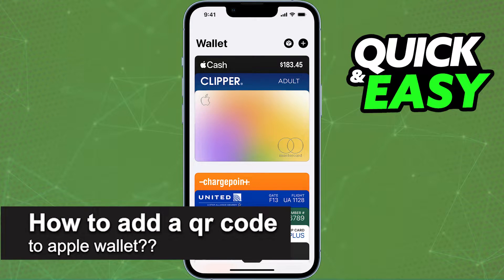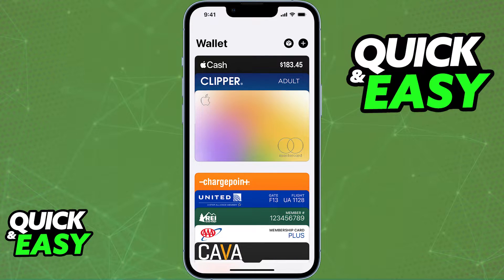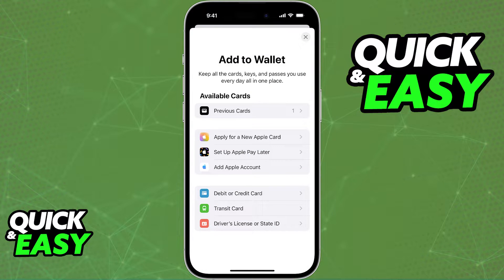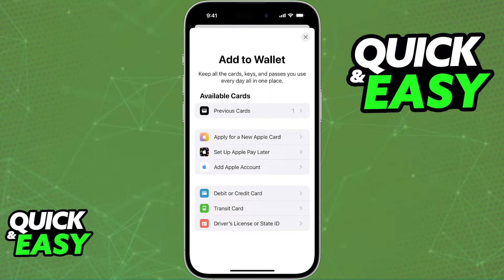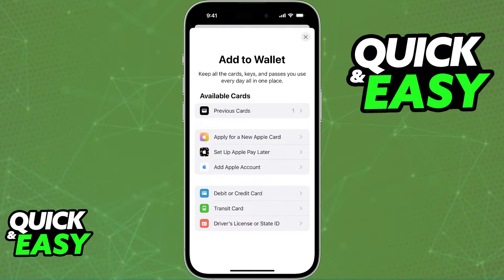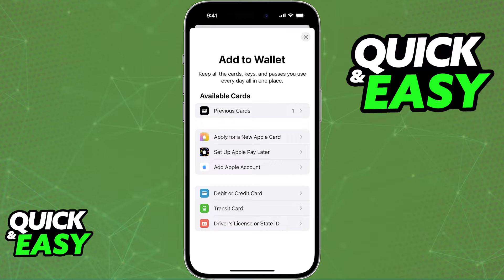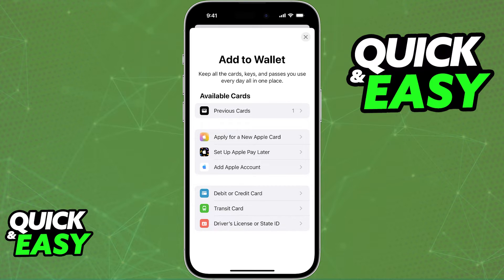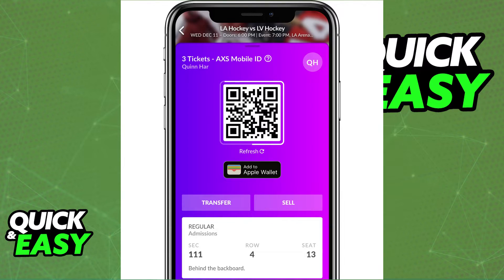How To Add a QR Code to Apple Wallet? (2025)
In this video I will solve your doubts about how to add a qr code to apple wallet, and whether or not it is possible to do this.

I hope I have helped you with the video!